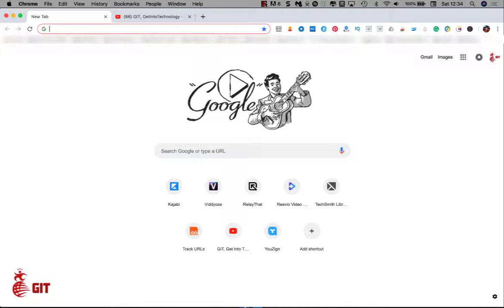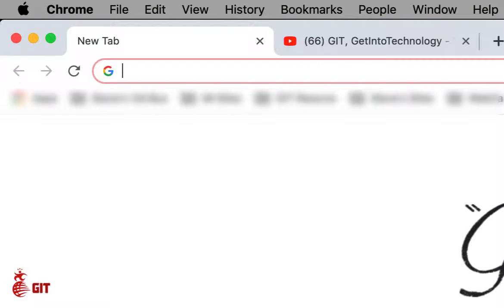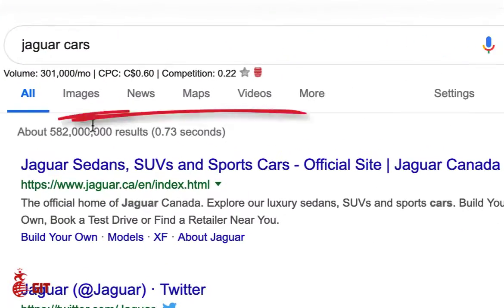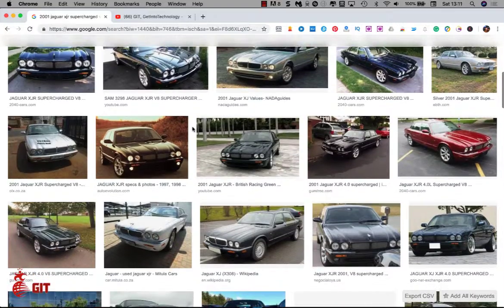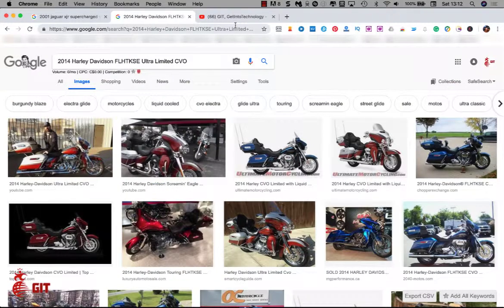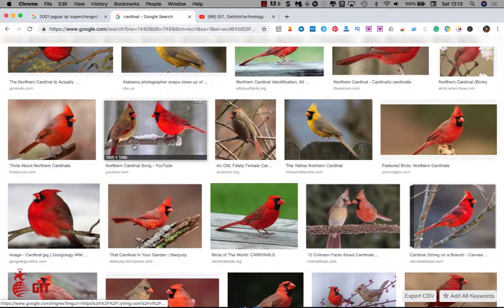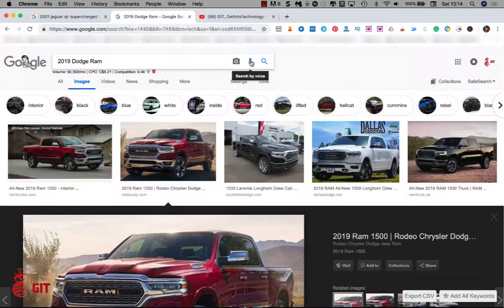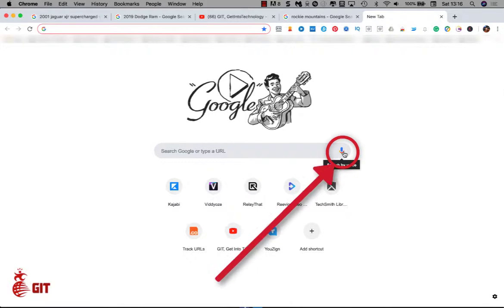Searching Images On Google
In this video, Stephen Hickey will show you how to "Searching Images" and why you would want too. This can save you time by watching this video tutorial on "Searching Images." Have some fun with Searching Images.

We can help you learn new skills that will give you the confidence moving forward with your iPhone, iPad, Mac computer.

Just follow along in this step-by-step video tutorial on how to do that on.